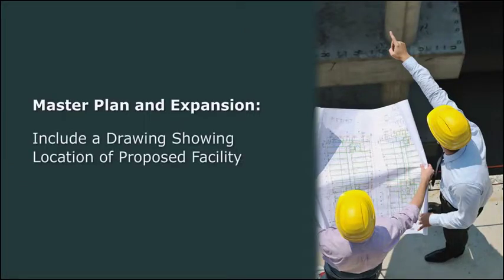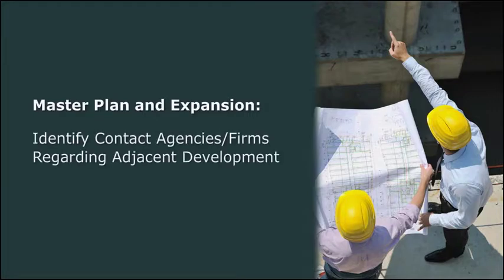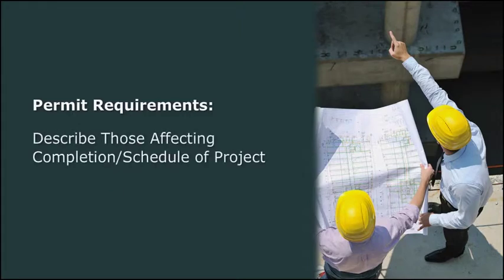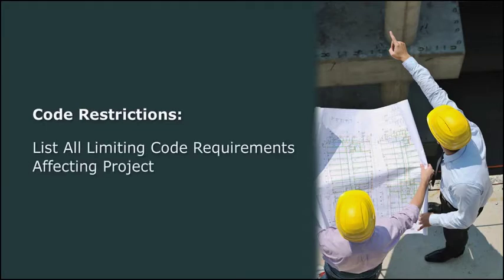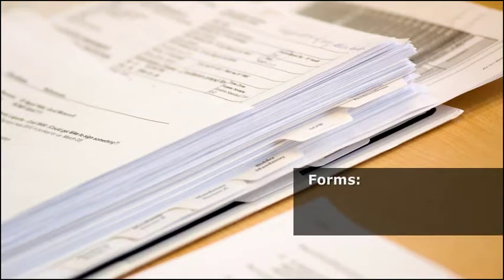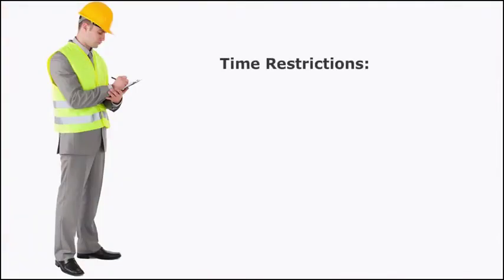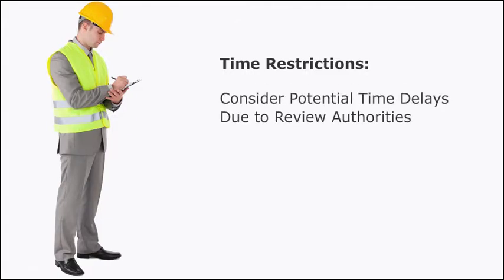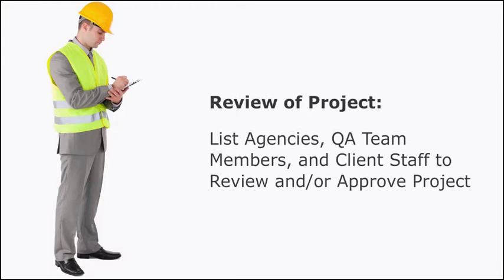Project Management Planning Guide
Project Management Planning Guide is created by the Project Manager and the Team assigned to the project. They include Client Goals, Project Costs,  Define all Elements of Design, Functional Description and Requirements, Site Data, Master Plan and Expansion, Permit Requirements, Code Restrictions, Copy of Agreements, Forms, Time Restrictions, Review of Project, Quality Assurance/ Quality Control, Risk Management Plan and finally Budget Scheduling and Staffing.